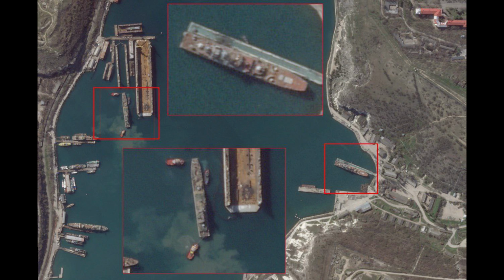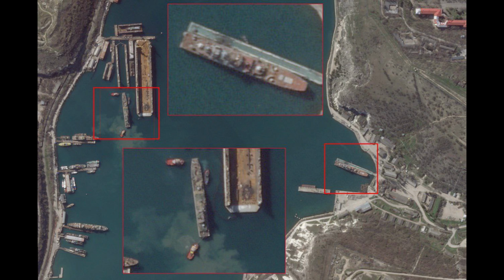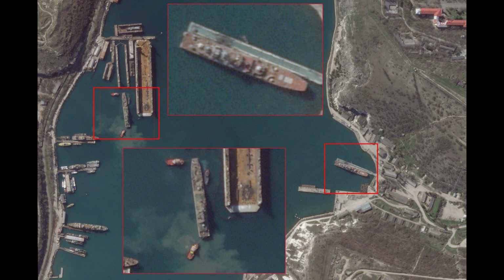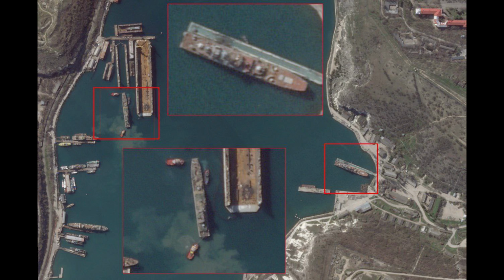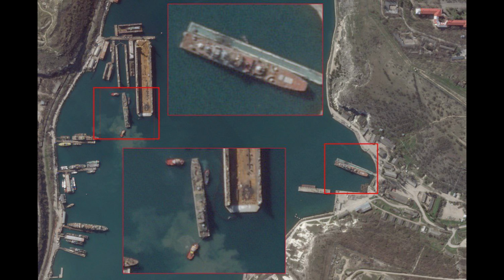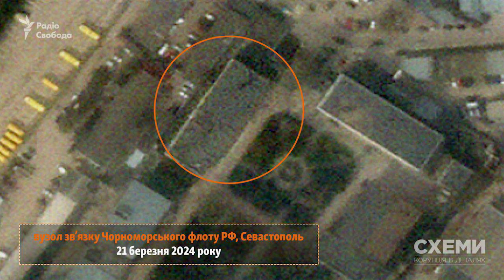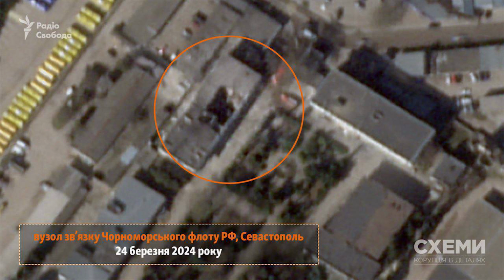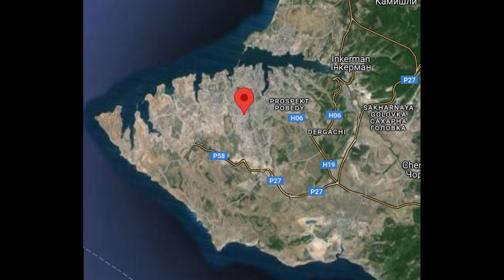Satellite Imagery Shows One Ropucha Ship Damaged and Heading to Dry Dock After Storm Shadow Strike!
Satellite imagery of Sevastopol shows a Ropucha-class ship listing slightly and leaking oil as it is guided to dry dock after being hit by Storm Shadow. Another Storm Shadow missed, hitting a pier near a Ropucha and a third one may be damaged but it is hard to tell. These ships are reported to be the Azov and the Yamal.